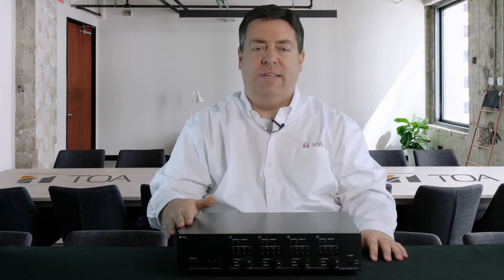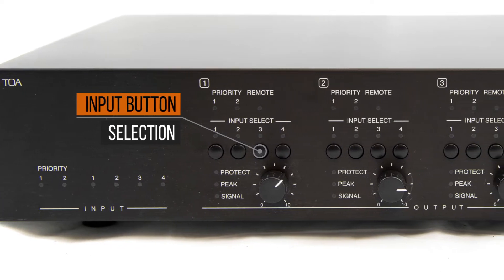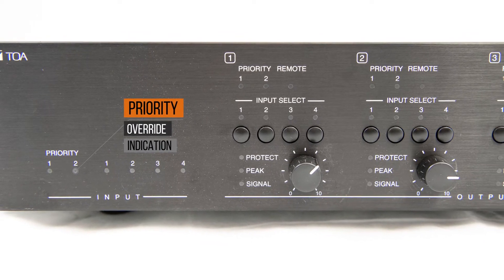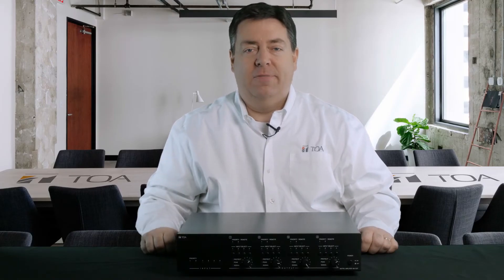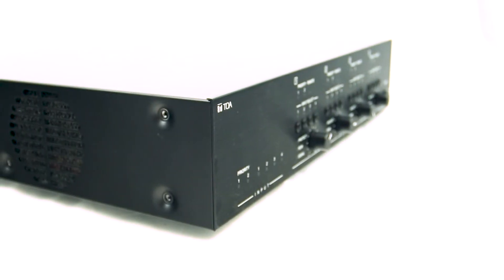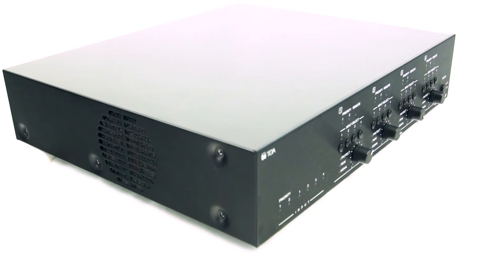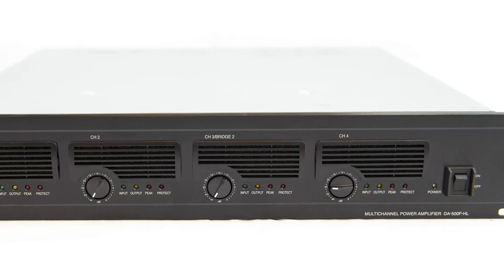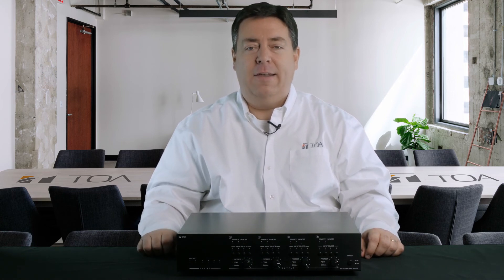TOA Canada's MA-725F Matrix Amplifier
All-in-one solution for multi-channel or multi-zone applications combining a 6x4 audio matrix, DSP and 4ch Class-D amplifier(*) into one chassis. It is equipped with 4 independent line inputs, 2 MIC/LINE priority inputs. Each output has independent DSP preset adjustment with input source matrix selection.